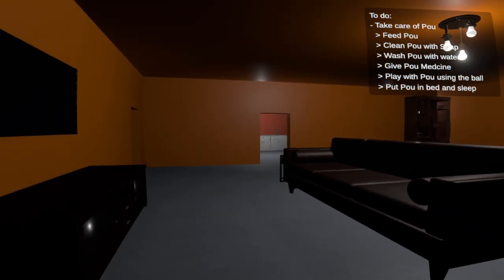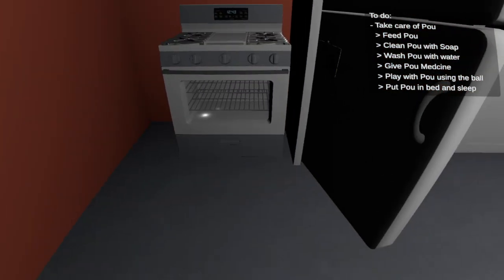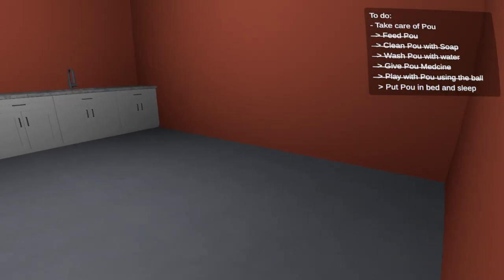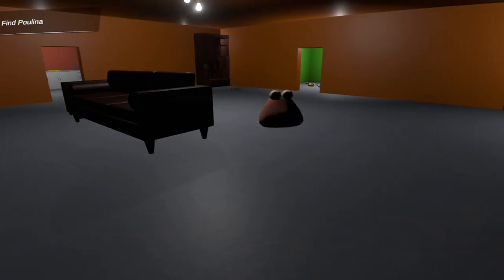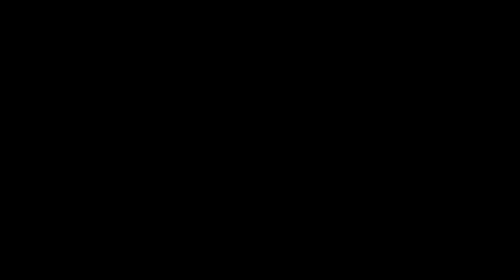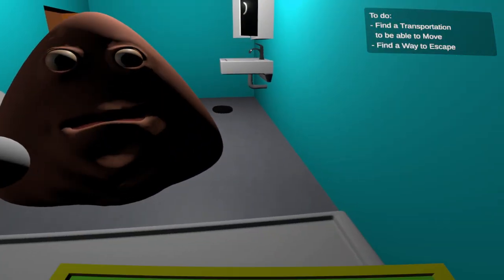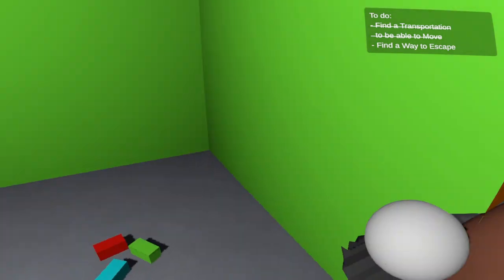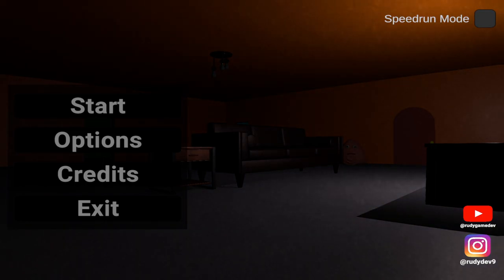This Is NOT The Pou Game You Grew Up With! - Bou's Revenge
Playing indie/beta/alpha/Itch.io games!

Support the small dev's and teams, download the game here if you want to try!